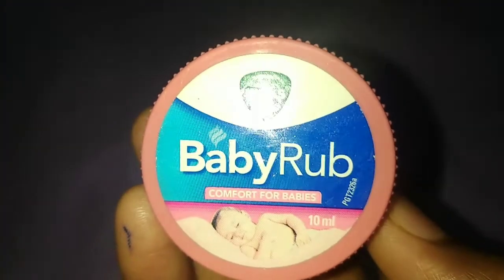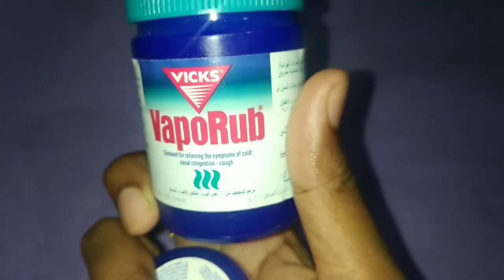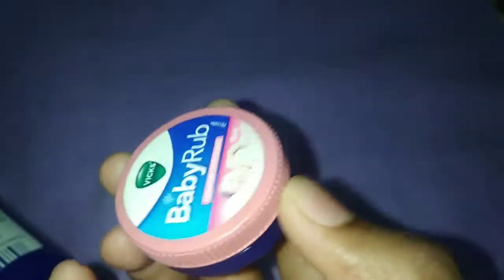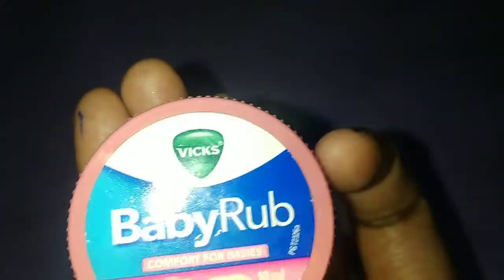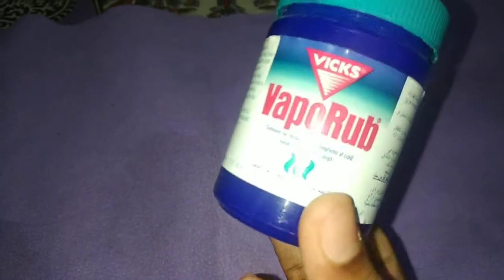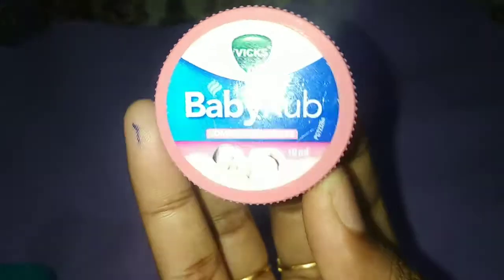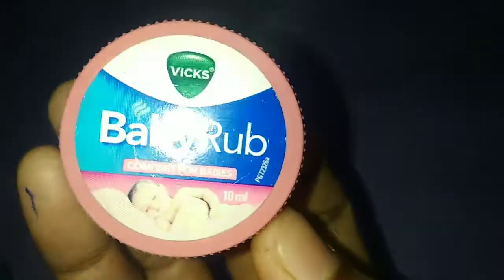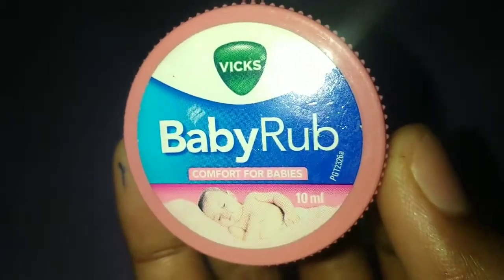How to use Baby vicks in Tamil || babies cold and running nose || Baby vicks vaporub review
Hello Friends
Baby vicks pathi ithu ennoda genuine review..Unga veetula um baby iruntha kandipa ennoda videos paarunga rombhave useful uh irukum..yethu venalum enkitta comments la kelunga..kandipa atha pathi na videos poduren
Thankyou